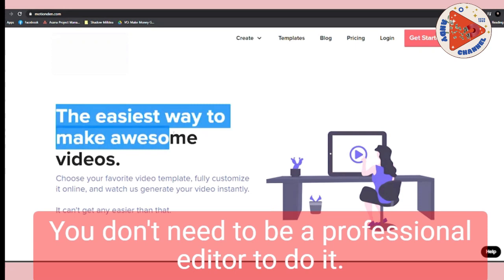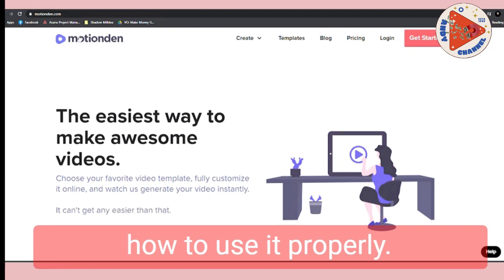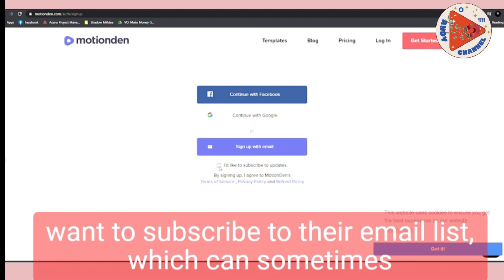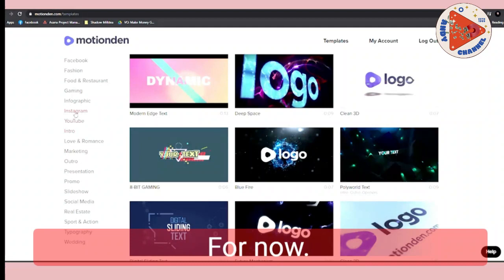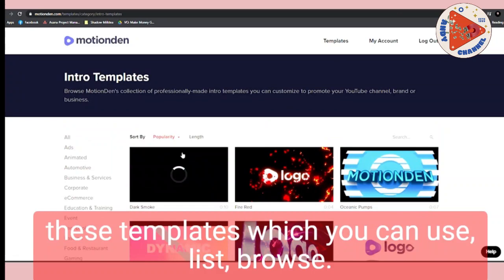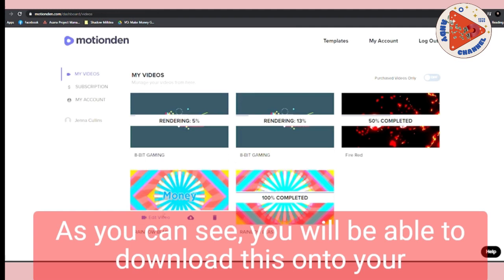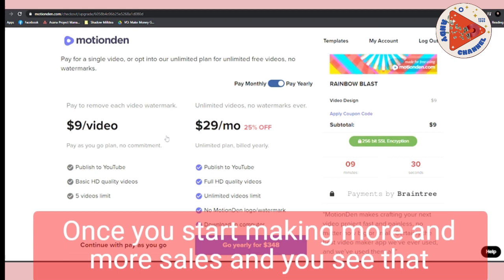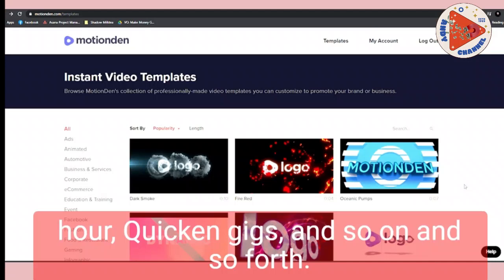Make Money Typing 2021 - make money writing 2021 ✍ ✍ easy hack 2021 ✍✍✍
Make Money Typing 2021 - make money writing 2021 ✍ make money typing 2021 ✍ easy hack 2021 ✍✍✍.
✅get paid uploading photos (how to make money online 2021) ➤➤ .
earn $640 daily typing names (make money typing online) | best typing jobs 2021.
alex zubarev kevin david mike vestil biaheza freedom influencer vidiqbasic ryan hildreth zap surveys tracy abcede mimi luarca foysal tips and tricks adrienne finch jhazel de vera big mark make money onlinemake money how to make money how to make money online make money doing surveys earn money online money making apps apps that pay you make money online earn money earn money online easy ways to make money how to earn money how to make money how to make money fast make money from home how to make money online make money make money fast ways to make money make money fast best ways to earn money top ways to make money easiest ways to make money side hustles usa videos earn money typing 2021 make money typing 2021 1best typing jobs 2021 typing jobs online get paid to type at home .
23 every 30 seconds and make money online in 2021.

in this video i will show you how to earn money typing in 2021. in this video i will show you how to earn money typing words and how to make money online typing.

 this is a step by step tutorial of the best typing jobs in 2021 and how to make money typing in 2021...

About Me
My name's andy channel  On this channel, I show you how to make money online and how you can start earning income with apps and Websites! I teach you how to do this fast!  I do all the heavy lifting for you.  I research and then show you results so you can do this for yourself.  My videos work for anyone around the world.